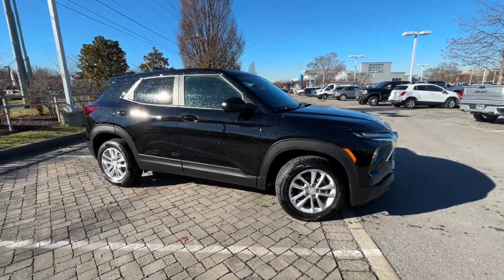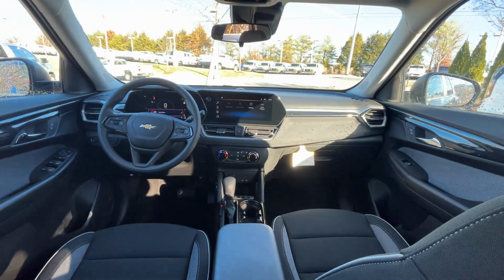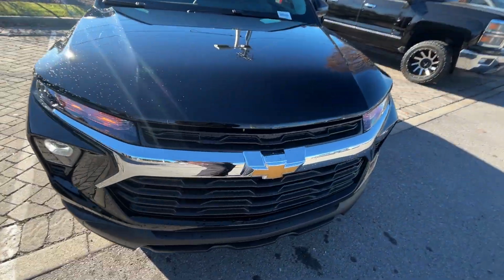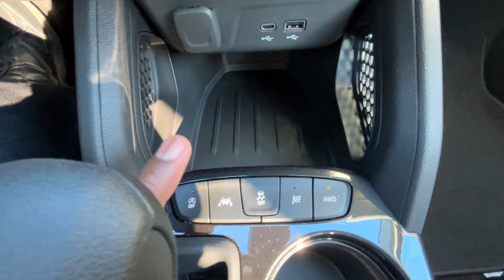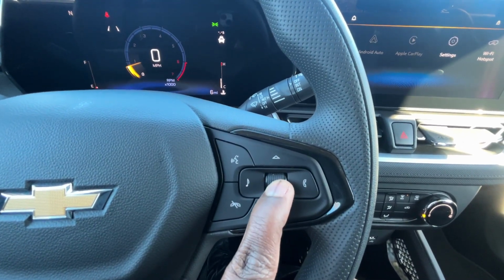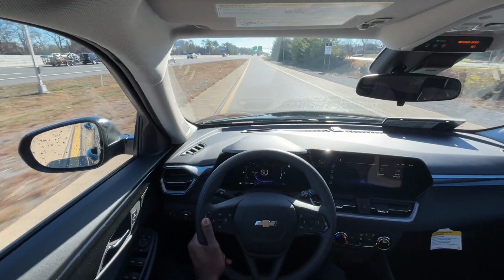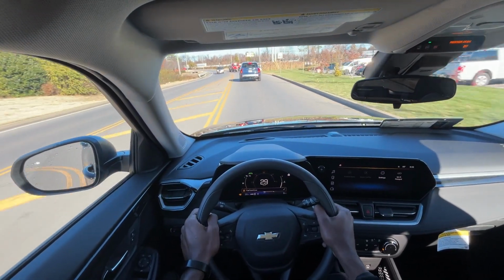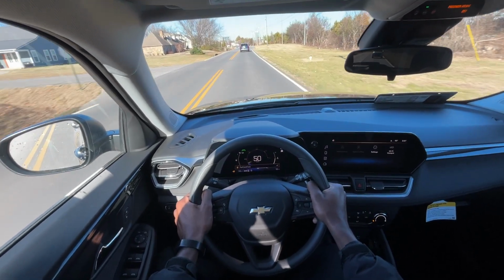2024 Chevrolet TrailBlazer LS 1.3 Turbo AWD POV Test Drive & Review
Here we have the new and refreshed 2024 Chevy Trailblazer in the LS trim level with all-wheel drive.  To check out Chevrolet Buick GMC of Murfreesboro's entire new vehicle inventory, please visit:

OWNER BENEFITS
• 3 YEAR/36,000 MILE*
 BUMPER-TO-BUMPER
 LIMITED WARRANTY
• 5 YEAR/60,000 MILE*
 POWERTRAIN LIMITED WARRANTY,
 ROADSIDE ASSISTANCE &
 COURTESY TRANSPORTATION
• FIRST MAINTENANCE VISIT
 *WHICHEVER COMES FIRST
 SEE CHEVROLET.COM OR DEALER
 FOR TERMS, DETAILS & LIMITS
PERFORMANCE & MECHANICAL
• ENGINE CONTROL, STOP-START
 SYSTEM W/ OVERRIDE
• ENGINE AIR FILTRATION MONITOR
• TRAILER WIRING
CONNECTIVITY & TECHNOLOGY
• AUDIO SYSTEM, 11" DIAGONAL
 COLOR HD TOUCHSCREEN, AM/FM
 STEREO. ADDITIONAL FEATURES
 FOR COMPATIBLE PHONES INCLUDE
 BLUETOOTH AUDIO STREAMING
 FOR 2 ACTIVE DEVICES, VOICE
 COMMAND PASS-THROUGH TO PHONE
 WIRELESS APPLE CARPLAY AND
 WIRELESS ANDROID AUTO CAPABLE
• 8" DIAG DRIVER INFO CENTER
• SIRIUSXM AUDIO WITH
 SXM TRIAL SUBSCRIPTION
• 3 YEARS REMOTE ACCESS PLAN;
 ONSTAR & WIFI DATA CAPABLE
 SEE ONSTAR.COM FOR TERMS
• CRUISE CONTROL
• KEYLESS START
• FRONT A & C USB PORTS
INTERIOR
• SEAT ADJUSTER, DRIVER 6-WAY
 MANUAL
• SEAT ADJUSTER, FRONT
 PASSENGER 4-WAY MANUAL
• 40/60 SPLIT-BENCH
 REAR FOLDING SEAT
• SEATBACK, FRONT PASSENGER
 FLAT FOLDING
EXTERIOR
• WHEELS, 17" SILVER-PAINTED
 ALUMINUM
• HEADLAMPS, LED
SAFETY & SECURITY
• CHEVY SAFETY ASSIST:
 *AUTOMATIC EMERGENCY BRAKING
 *FRONT PEDESTRIAN BRAKING
 *INTELLIBEAM-AUTO HIGH BEAM
 *LANE KEEP ASSIST WITH LANE
 DEPARTURE WARNING
• HD REAR VISION CAMERA
• TIRE PRESSURE MONITOR SYSTEM
• TIRE FILL ALERT
• TEEN DRIVER
MANUFACTURER'S SUGGESTED RETAIL PRICE
STANDARD VEHICLE PRICE $25,100.00
OPTIONS & PRICING
OPTIONS INSTALLED BY THE MANUFACTURER (MAY REPLACE
STANDARD EQUIPMENT SHOWN)
LS CONVENIENCE PACKAGE: 495.00
• REAR GLASS, DEEP TINTED
• REMOTE VEHICLE START
LS CONFIDENCE PACKAGE: 395.00
• LANE CHANGE ALERT WITH
 SIDE BLIND ZONE ALERT
TOTAL OPTIONS $890.00
TOTAL VEHICLE & OPTIONS $25,990.00
DESTINATION CHARGE 1,295.00
TOTAL VEHICLE PRICE* $27,285.00